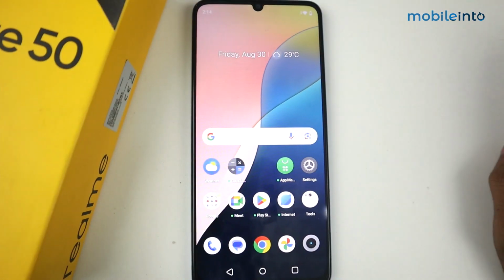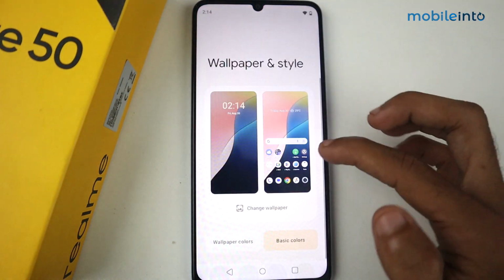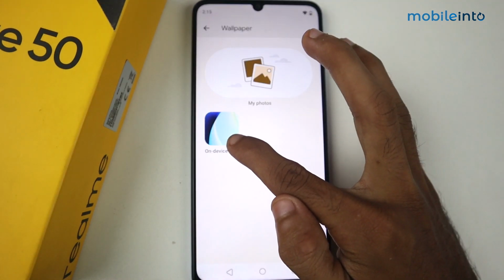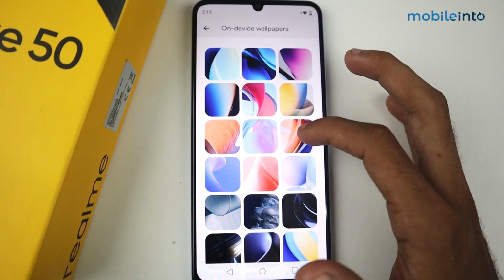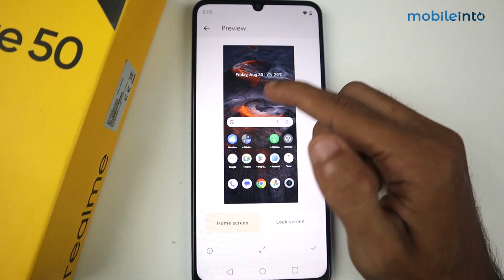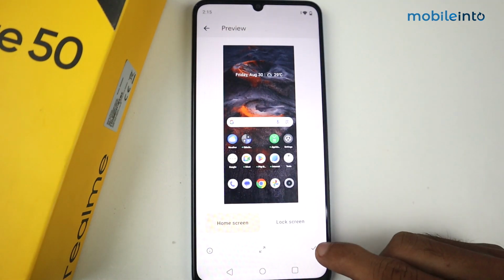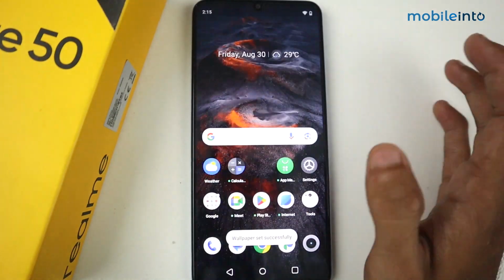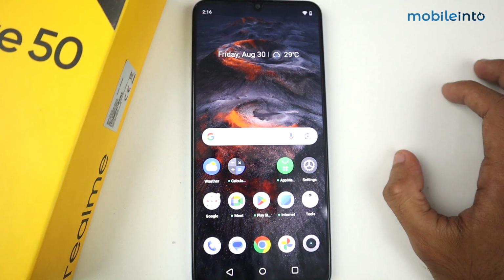How to Change Wallpaper In Realme Note 50 | Set Wallpaper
How to change wallpaper in Realme Note 50. With this method, you will set any wallpaper in Realme Note 50. This video will guide the step-by-step process.